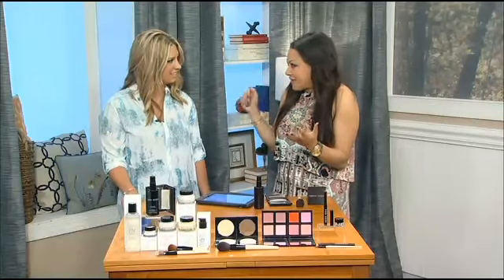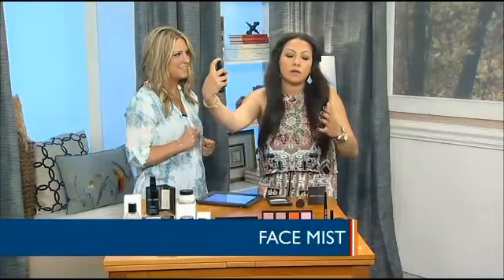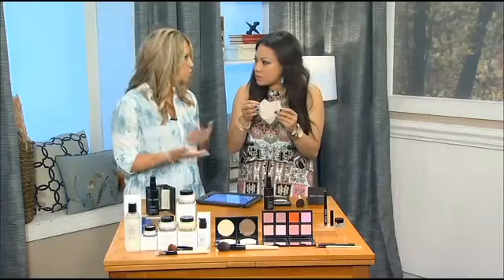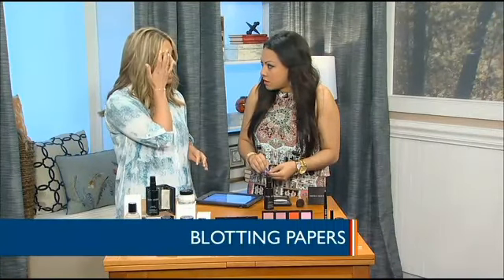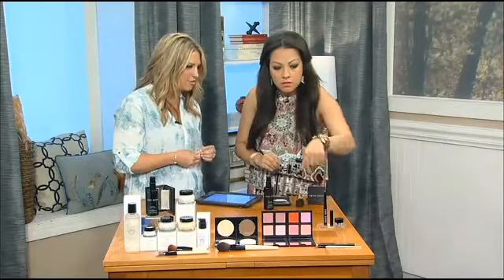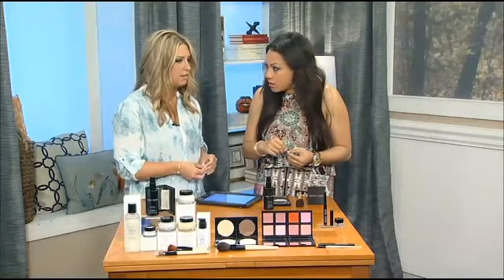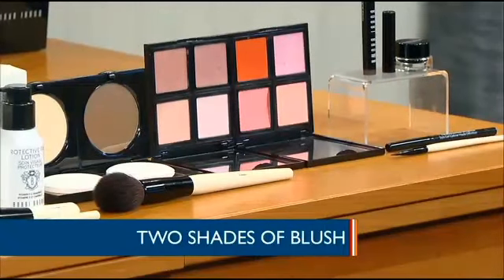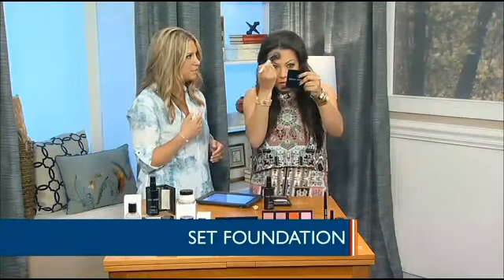Makeup Tips For The Hot Weather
Video: Makeup Tips For The Hot Weather